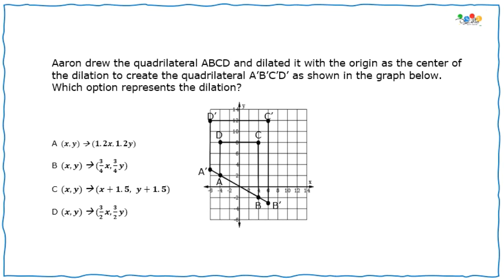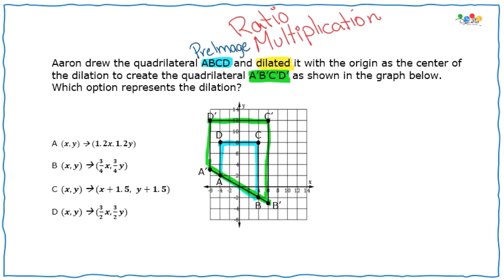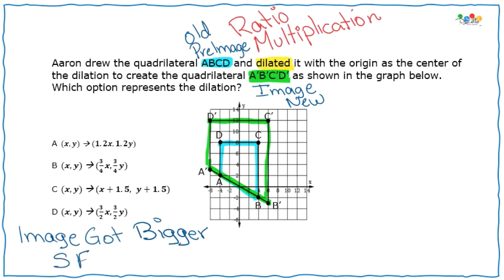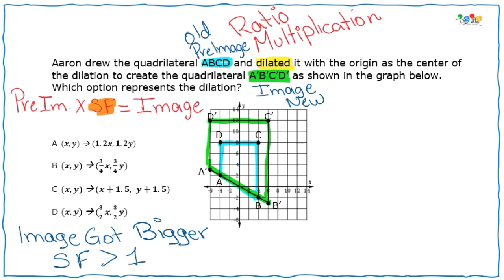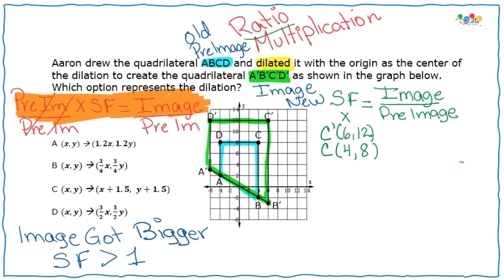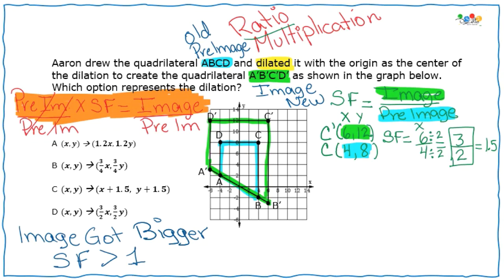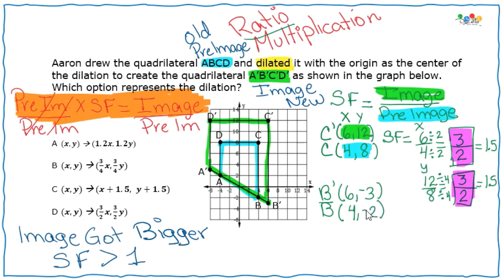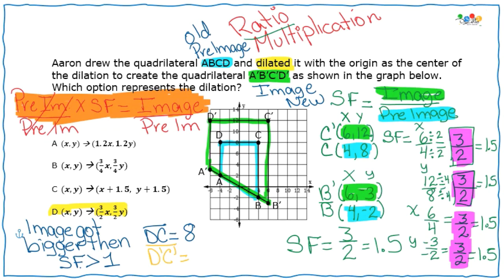8.3 (C) Question 01 - I Do - You Do (English)